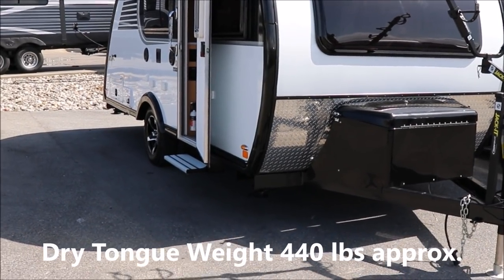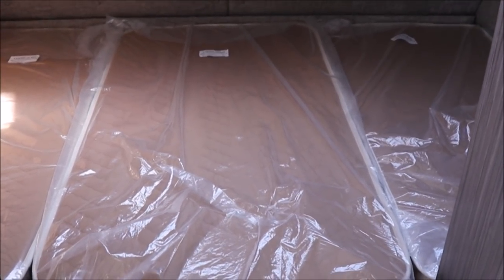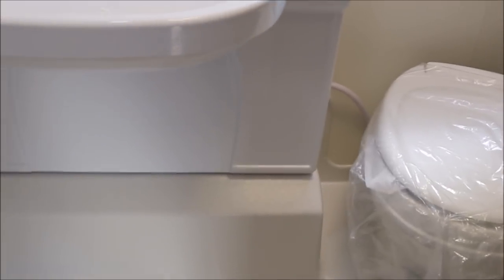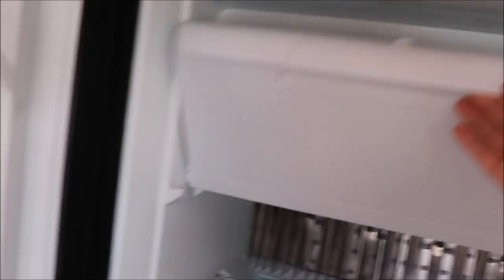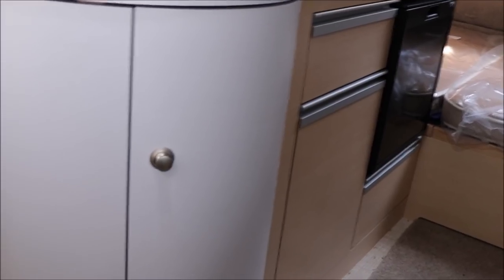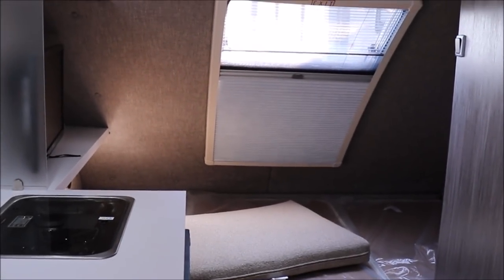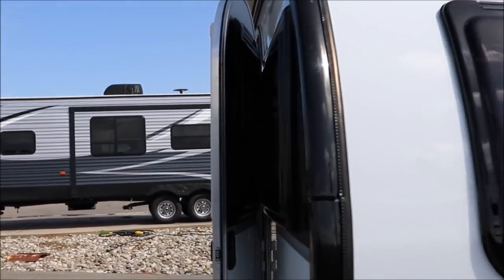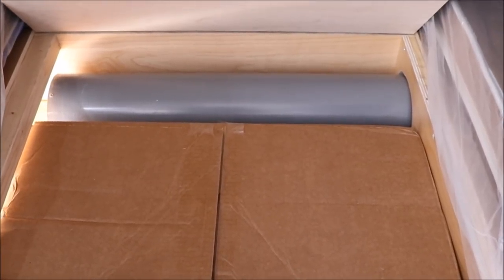2 Best Larger Teardrop Campers {Comparison} - w/Paul "The Air Force Guy"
Comparison  T@B 400 vs 2018 Little Guy MAX

                  TAB 400    Little Guy Max
Sleeps     3
Length    18 ft  - T@B 400   21' - LG Max
Ext Width 7 ft  both
Ext Height 8' 1" - T@B 400    9' LG Max
Int Height 6' 7" both
Hitch Weight  460 lbs. - T@B 400  440 lbs. -  LG Max
Dry Weight 2,900 lbs. T@B 400   3,140 lbs.  - LG Max
Gross Weight:  3,600 lbs. T@B 400  3,700 lbs. LG Max
Fresh Water Capacity 30 gallons     vs   20 gallons
Grey Water Capacity 18 gallons  vs   14 gallons
Black Water Capacity 12 gallons  vs  9 gallons
Tire Size  15"  both
Available Beds  Queen & Dinette - both
Refrigerator   2.7 cu ft  vs  4 cu ft

MSRP    36,062   vs   $37,161